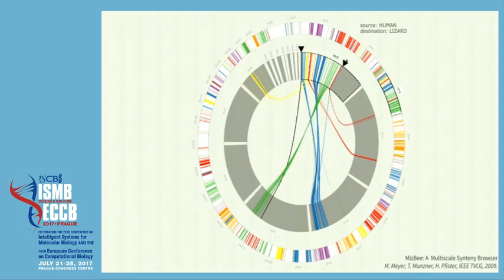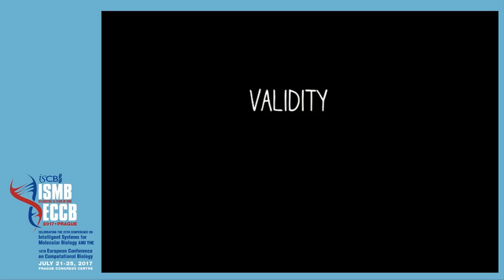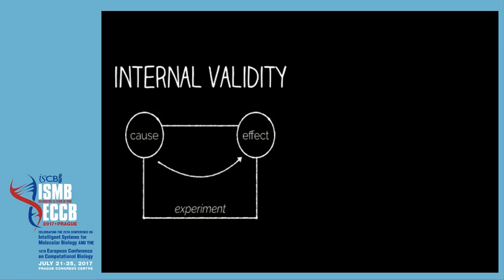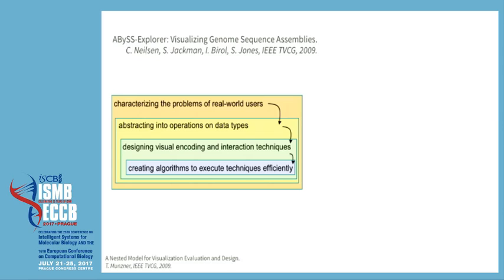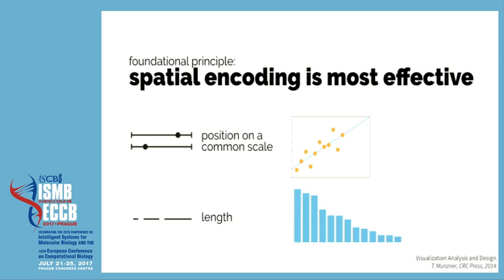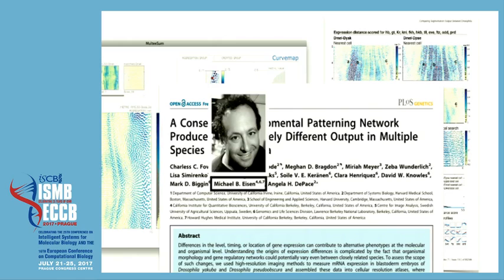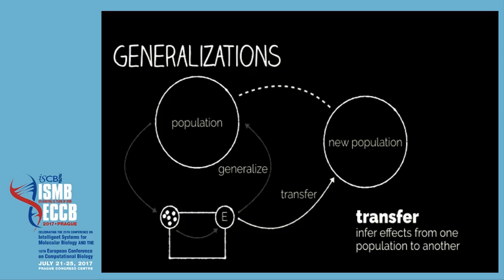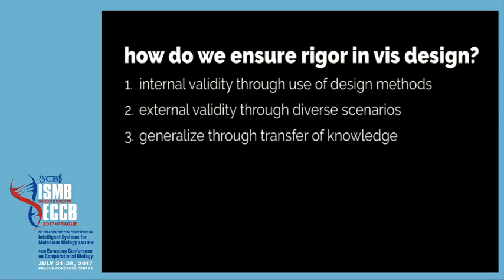Just a tool, or a science? The role of visualization in... - Miriah Meyer - BioVis - ISMB/ECCB 2017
Just a tool, or a science? The role of visualization in biology - Miriah Meyer - BioVis - ISMB/ECCB 2017